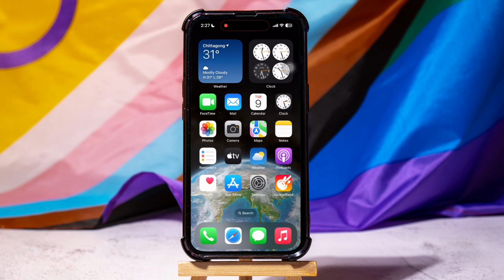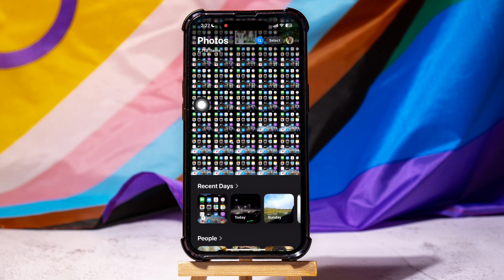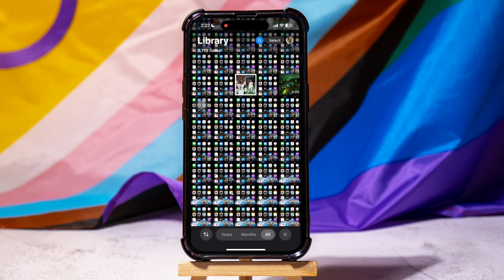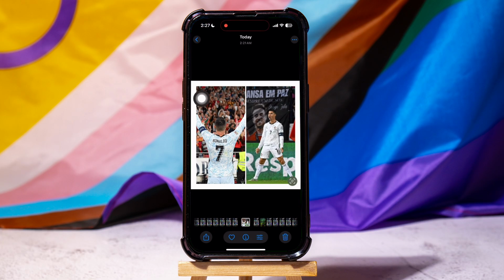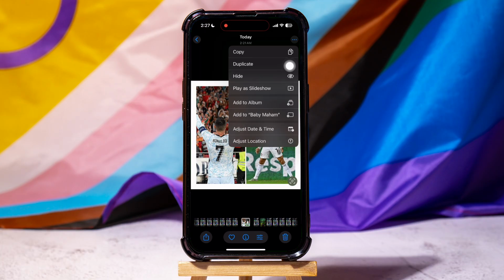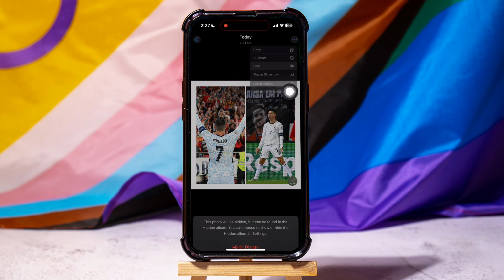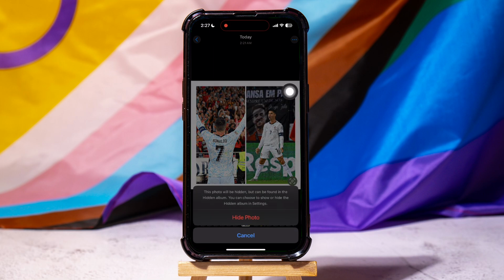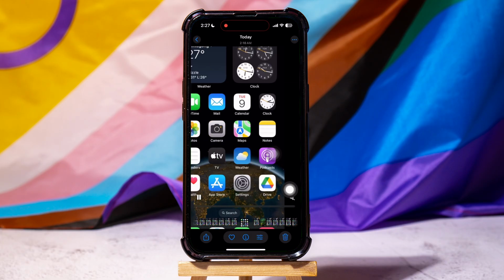How To Lock Photos On iPhone 2026 (Step-By-Step Tutorial)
Today I'll walk you through how to lock photos on iPhone using the built-in Hidden album feature and third-party apps for extra security. You'll learn step-by-step methods to hide sensitive photos from your main camera roll and keep them private from anyone who might use your phone. We'll cover how to move photos to the Hidden album, how to disable it from appearing in other apps, and I'll also show you some reliable apps that offer password protection and face ID locks for your most private images. This tutorial works for iOS 14 and newer versions, making it easy to organize and secure your photo library without any complicated setup.